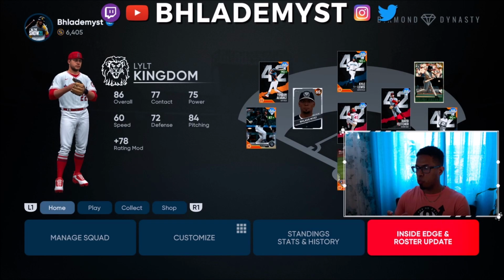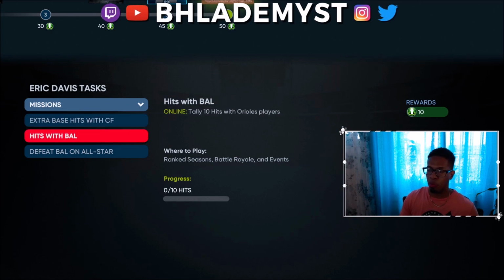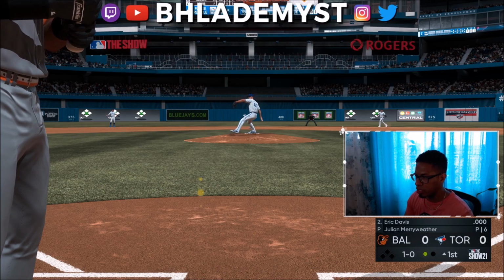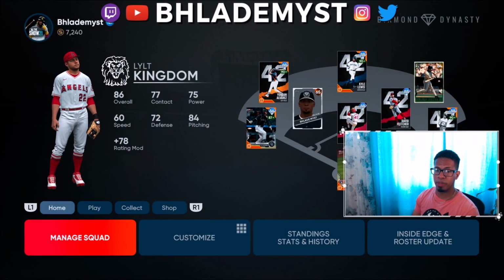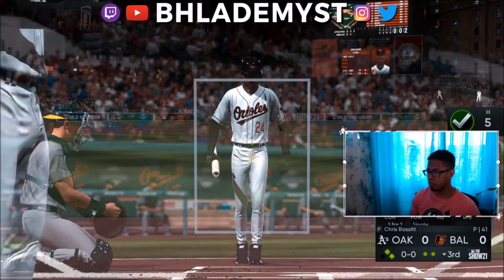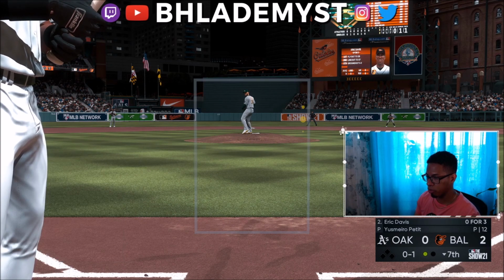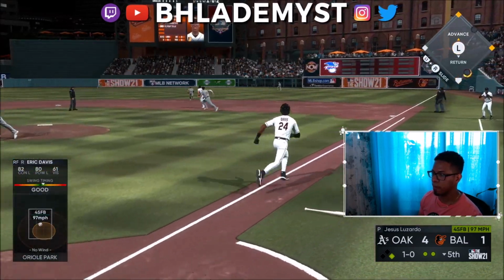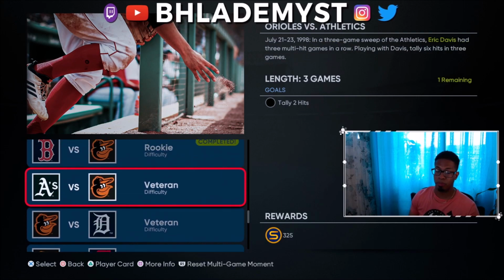Do THIS To Get FREE DIAMOND With INSANE Attributes In MLB The Show 21 Diamond Dynasty No Money Spent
We have yet another free diamond to add to the team, and this one is looking pretty juicy in terms of attributes too!